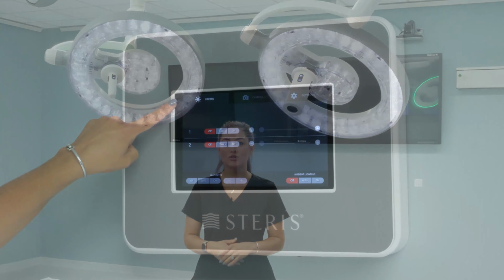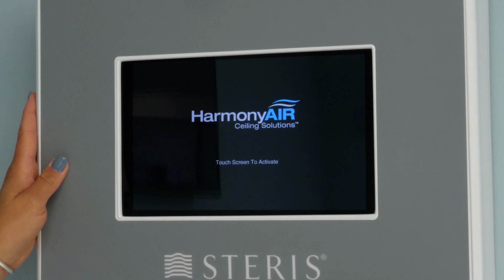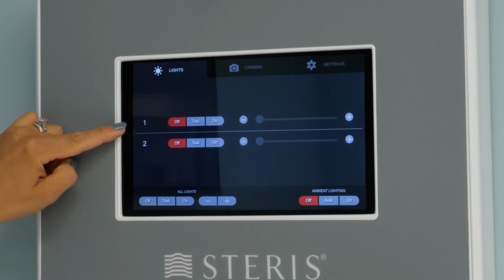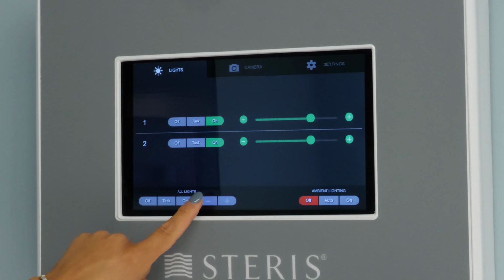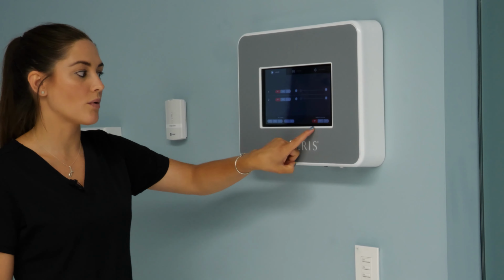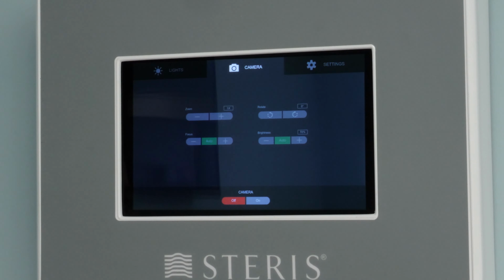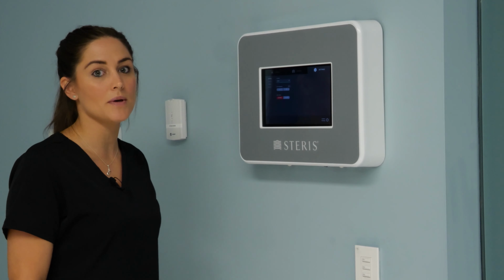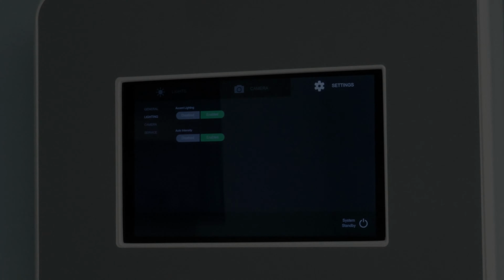STERIS SURGICAL LIGHTING SYSTEM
OVERVIEW OF STERIS SURGICAL LIGHTING